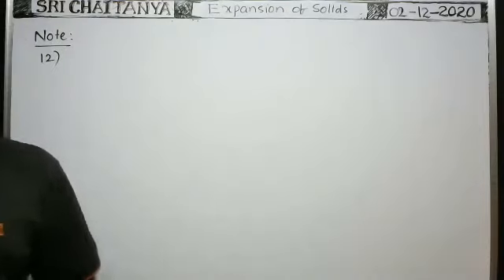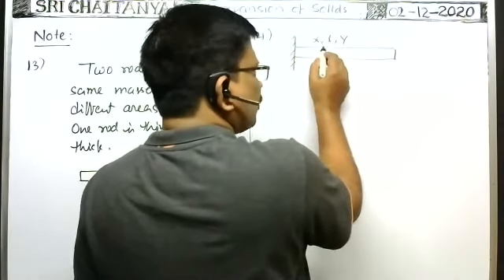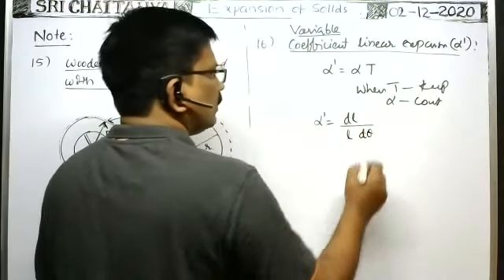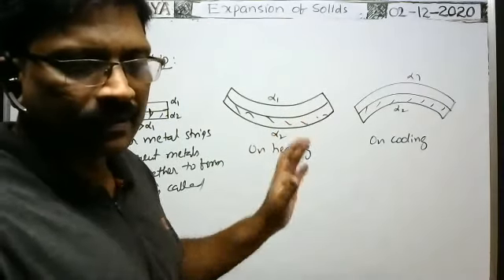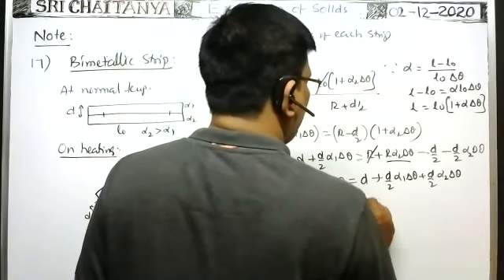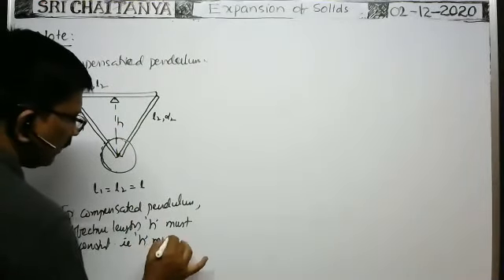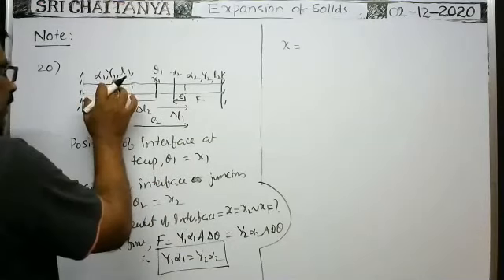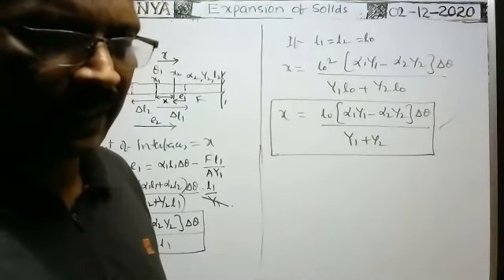thermal expansion of solids | linear expansion different applications